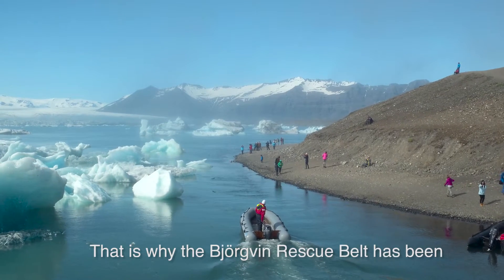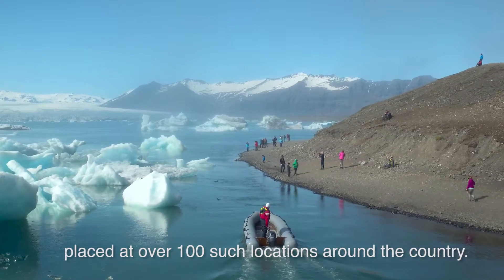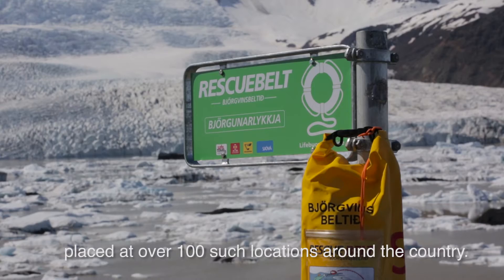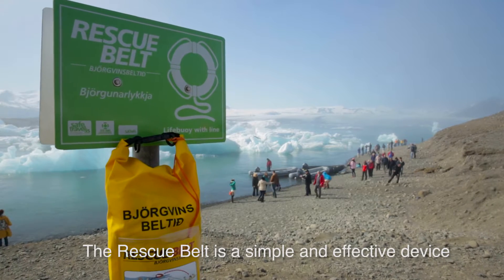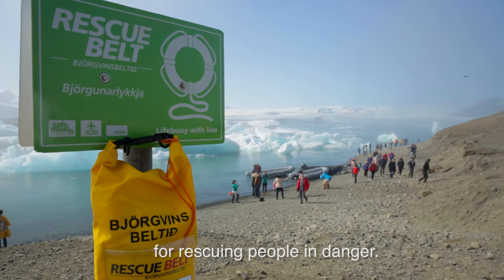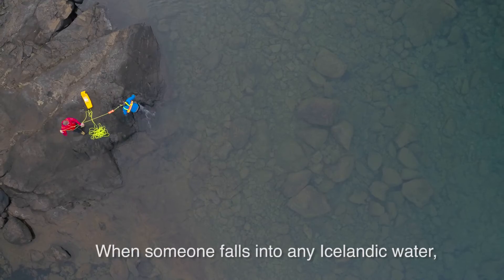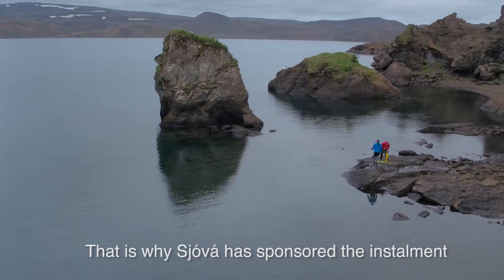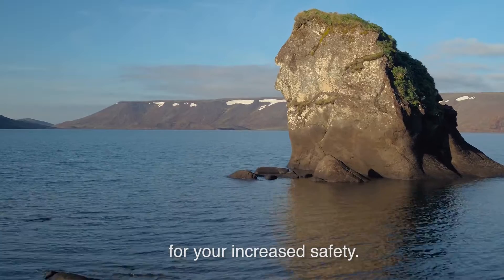Björgvinsbeltið - The Björgvin Rescue Belt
Björgvinsbeltið er einfalt og fljótvirkt öryggistæki til að bjarga fólki úr vatni. Til að auka öryggi við ár, vötn og sjó hefur Sjóvá, í samvinnu við Slysavarnafélagið Landsbjörgu og Vegagerðina, sett upp Björgvinsbelti um allt land.

Í myndbandinu má sjá hvernig nota á beltið.

The Icelandic landscape is spectacular. But many of its coastal areas, rivers, lakes, and waterfalls can prove extremely hazardous if travelers do not approach them with sufficient caution. That is why the Björgvin Rescue Belt has been placed at over 100 such locations around the country.

The Björgvin Rescue belt is a simple and effective device to rescue people in danger.